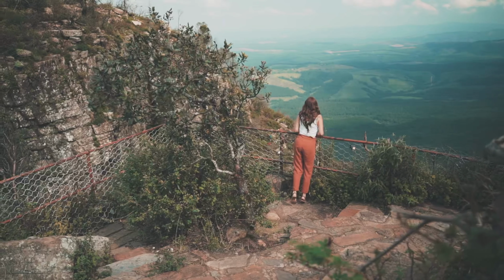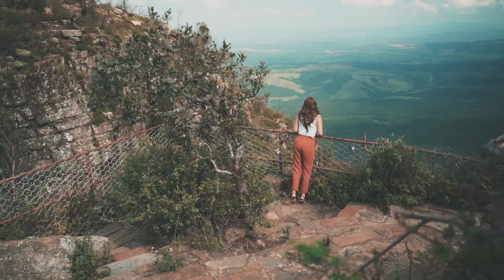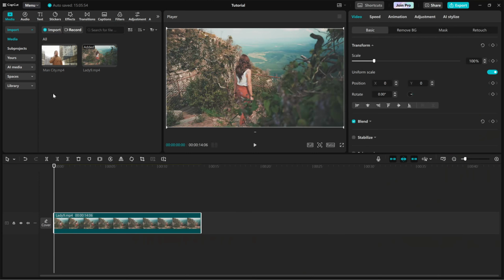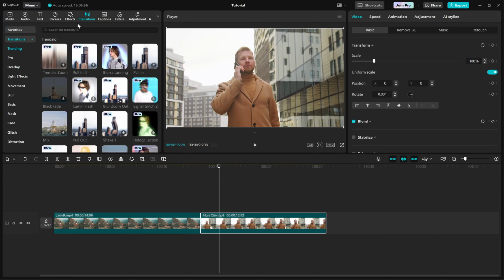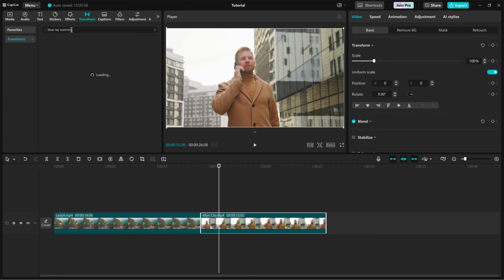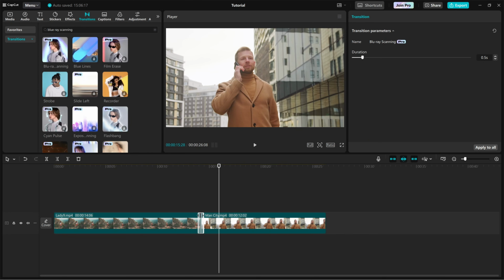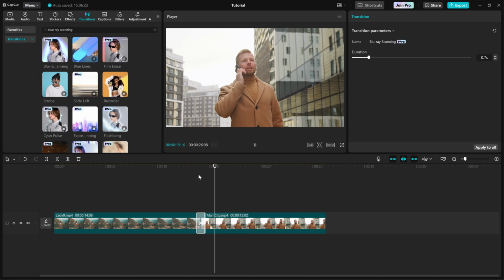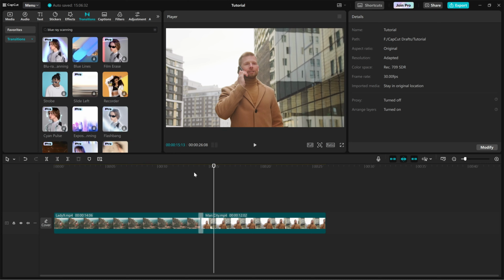How to Create a Blue Ray Scanning Transition in CapCut PC Desktop - Lesson 152 CapCut Tutorial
Want to add a futuristic scanning effect to your edits? In this tutorial, I'll show you how to create a Blue Ray Scanning Transition in CapCut PC. This effect adds a sleek scanning beam between clips, perfect for sci-fi and tech-themed videos.

Steps to Apply the Effect:
Import two videos side by side on the timeline.
Go to the Transitions panel.
Search for Blue Ray Scanning in the transition effects.
Drag and drop the Blue Ray Scanning effect between the two clips.
Use the duration slider or drag the transition on the timeline to adjust the speed.
Preview the effect and tweak the settings if needed.